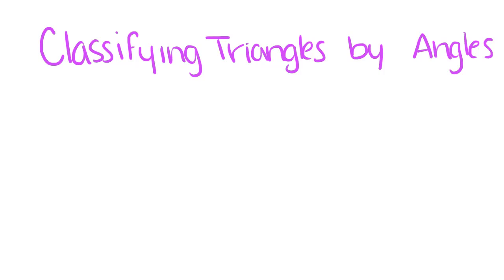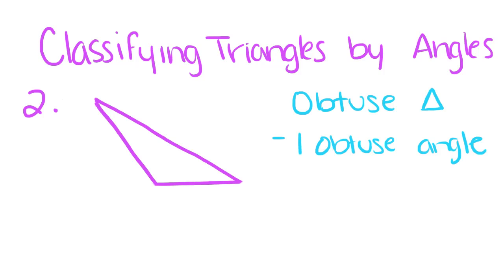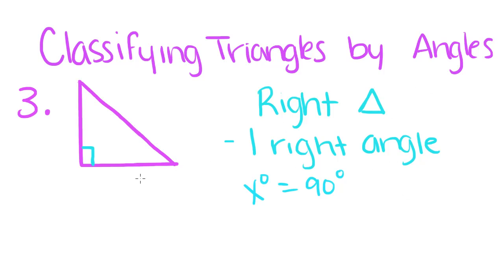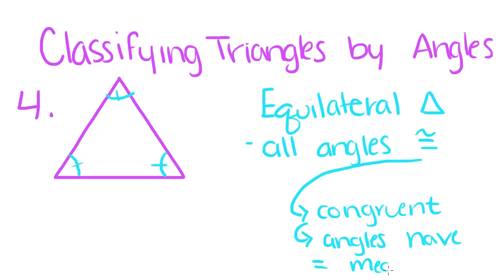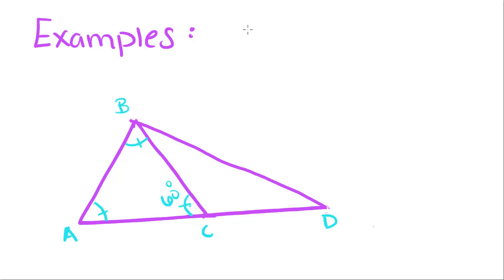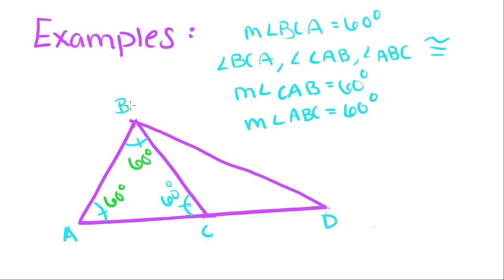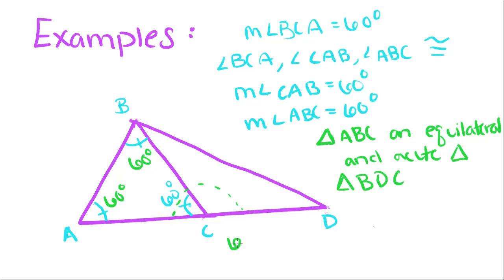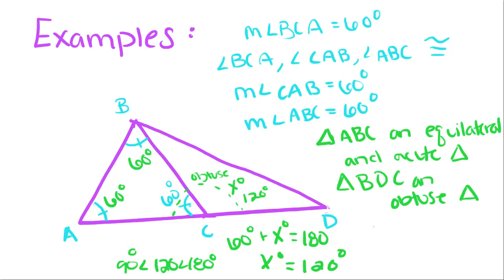Introduction to Geometry - 6 - Classifying Triangles by Angles